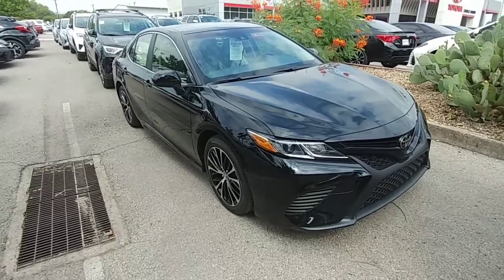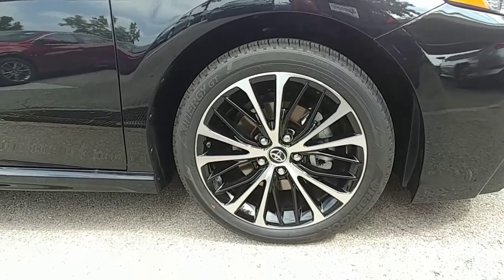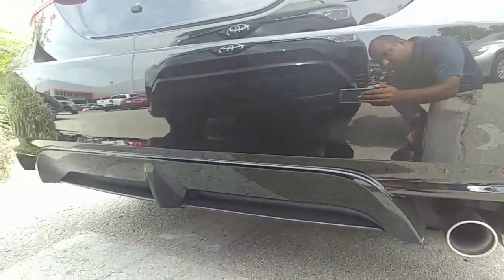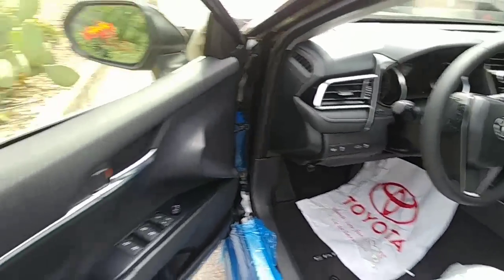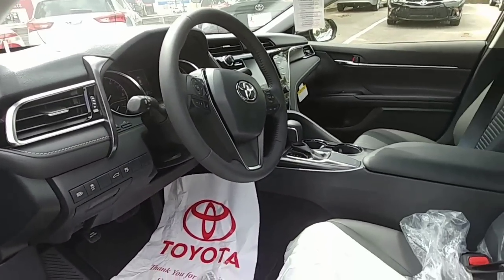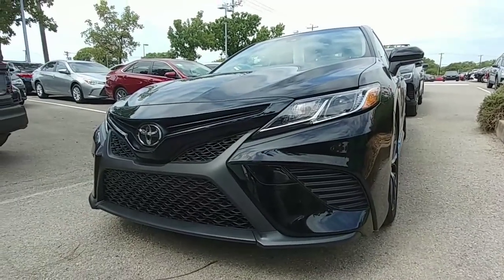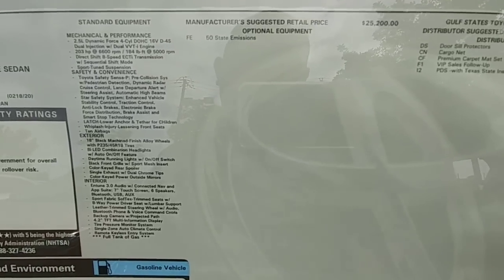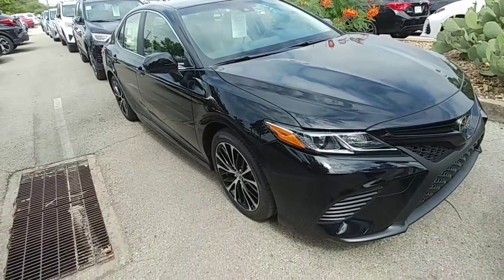2018 Toyota Camry SE - walk around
Quick walk around at our first 2018 Toyota Camry SE to hit our dealership.